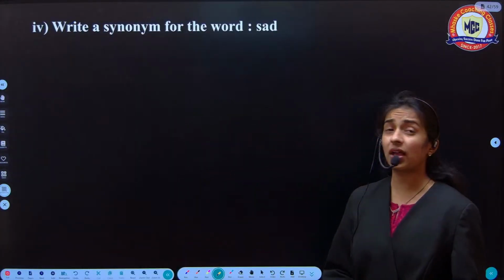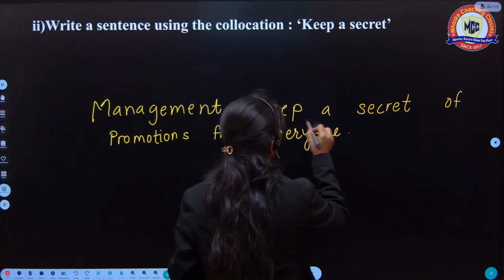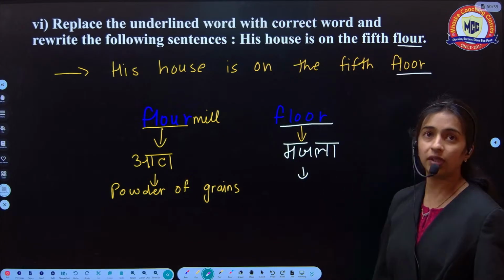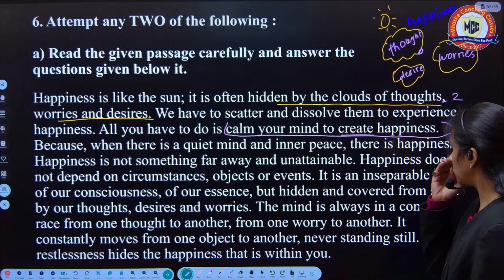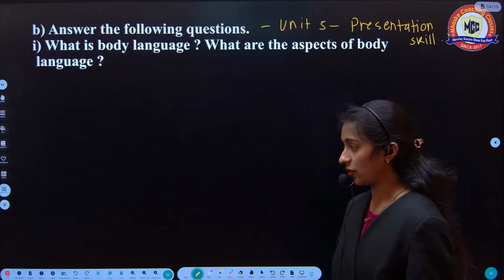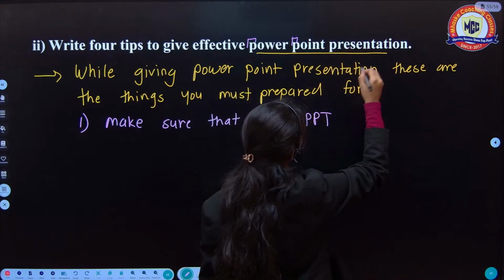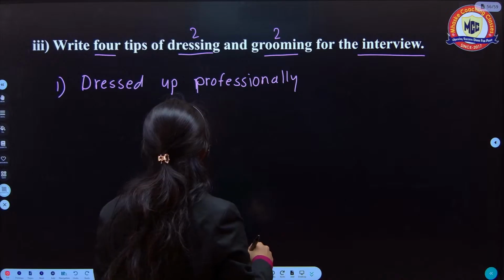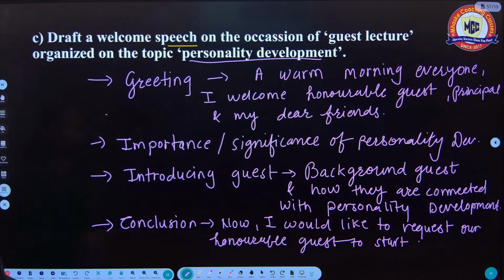FY-Diploma English By harshada Ma'am. LECTURE 03.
Mhaske Sir 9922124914🎓 Begin Your Journey Towards Success with Mhaske Coaching Classes! 📚
🔥 Admissions Open for 11th Science (Physics, Chemistry, Maths, Biology)
💡 Digital Board Teaching | A/C Classrooms | Strong Foundation | Experienced Faculty
🗓️ Batch Starts from 16th  Nov. 2025
🎯 Special Foundation/Bridge Course for 10th to 11th Students – Online & Offline
🎁 8 Days Free Demo | Free Study Kit: Notes, PYQ Book, Bag, Sheets, Computer Lab Access.              You Tube link 🔗 • Mhaske Coaching Classes .      Mcc app.
📍 Located at the Heart of the City – 1.Delhi Gate,  2. Balikashram Road